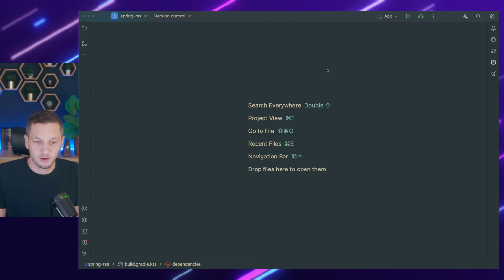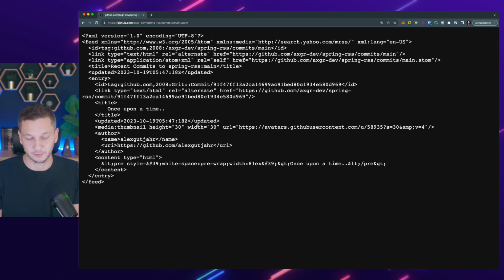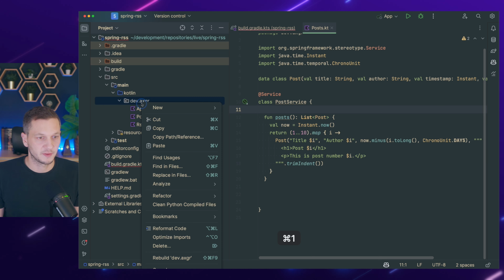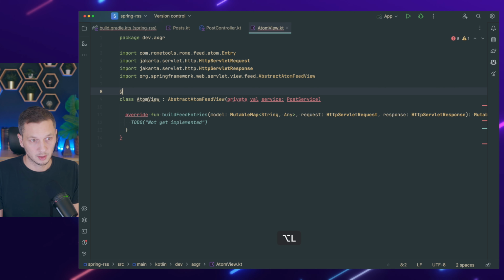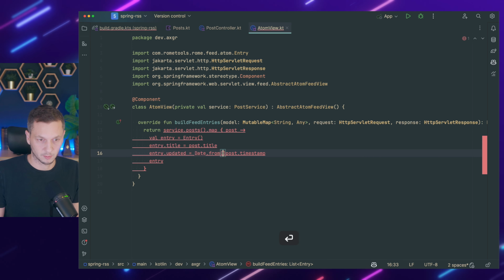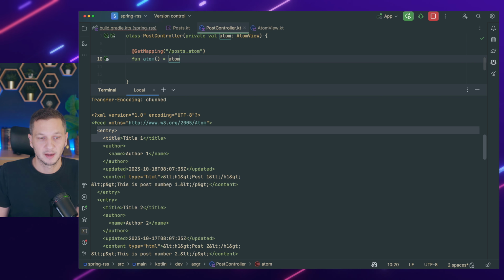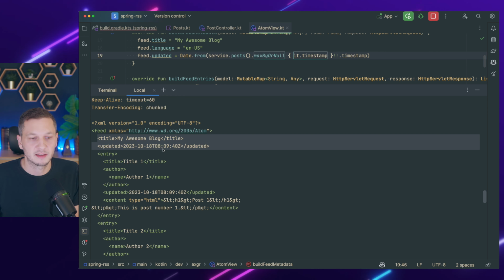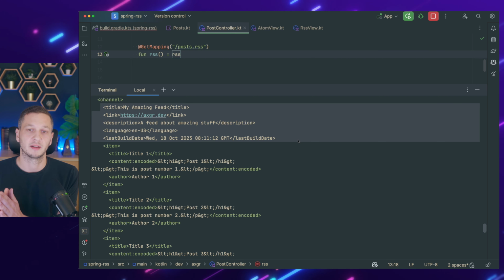How To Expose RSS Feeds with Spring MVC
Hey friends! Here is a quick tutorial on exposing RSS feeds from your Spring MVC app using Spring Boot and some lesser-known components from the Spring ecosystem.